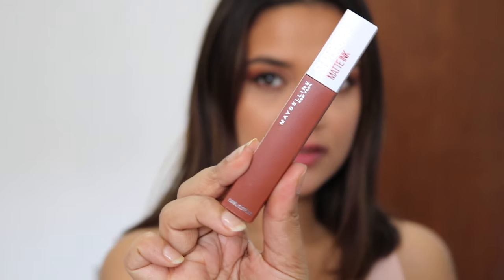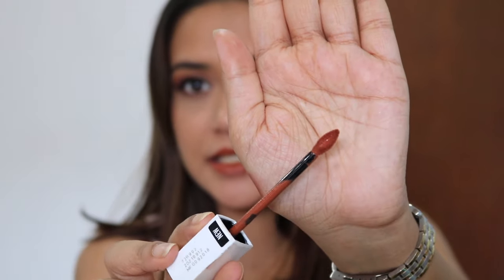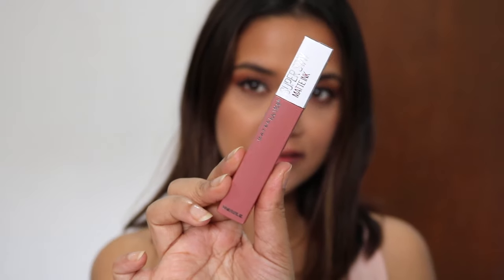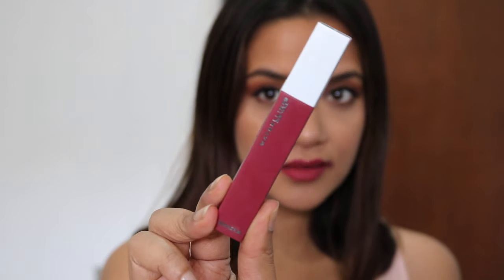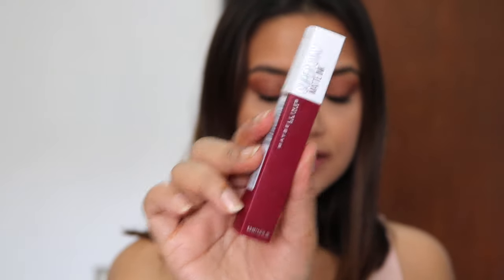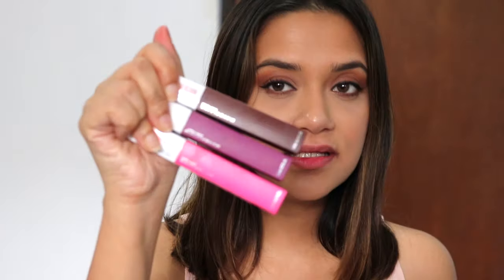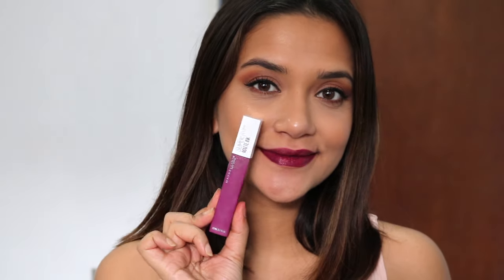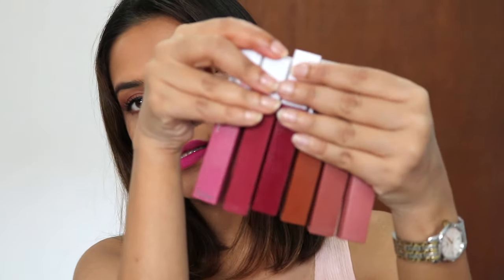Trying out 9 Maybelline SuperStay Matte Ink Lipsticks!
Lipsticks swatched in order:
Fighter (2:01)
Amazonian (2:41)
Seductress (3:20)
Lover (4:26)
Ruler (4:54)
Founder (5:38)
Protector (5:56)
Believer (6:16)
Romantic (6:47)

Makeup worn in this video:
MAC Pro Longwear Nourishing Waterproof Foundation (NC38)
MAC Studio Fix 24hr Concealers (NC40 & NC44)
Charlotte Tilbury Airbrush Flawless Finish Powder (Medium)
MAC Mineralized Skinfinish Natural (Medium Dark & Dark Tan)
MAC Powder Blush (Burnt Pepper)
MAC Hyper Real Glow (Shimmy Peach)
Charlotte Tilbury Starry Eyes To Hypnotize Palette
Constance Carol DramatEyes Liner
MAC In Extreme Dimension 3D Lash Mascara
NYX Micro Brow Pencil (Espresso)
ColourPop Pretty Fresh Hydrating Setting Mist